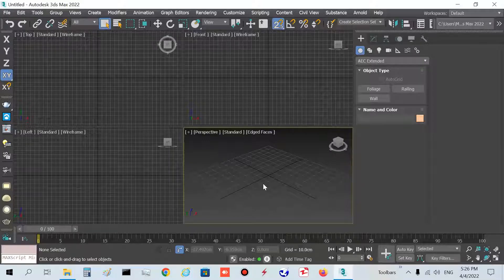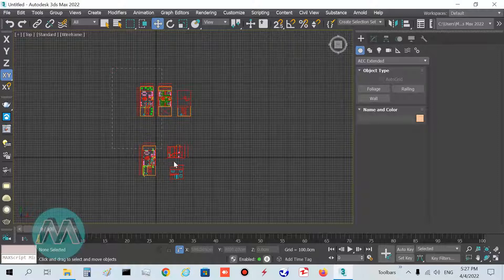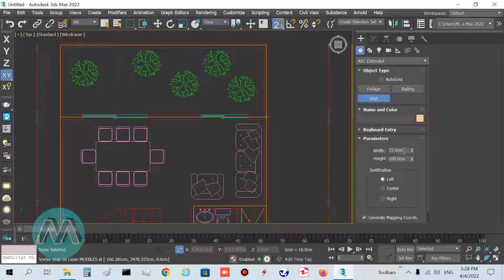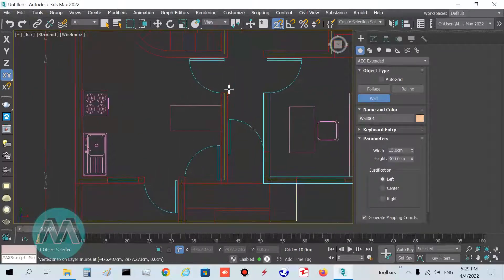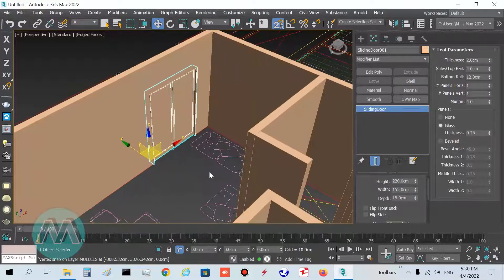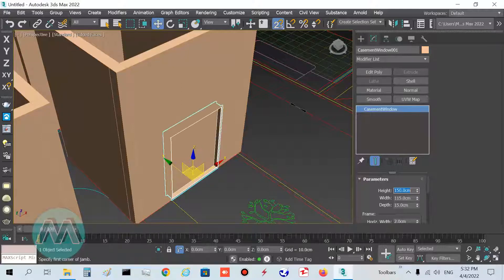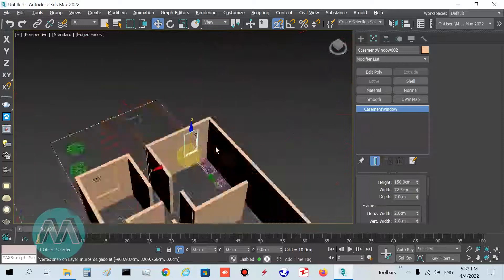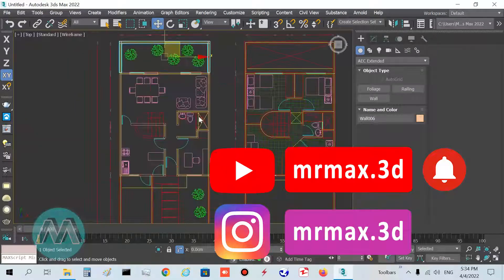3DS Max 2022 Tutorial - Modeling very Quickly Autocad Plans in 3DS Max!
Hello my friends, in this case we want to learn modeling the walls, windows, doors and any parts of our plans with using quick method in 3ds max. thanks for watching.